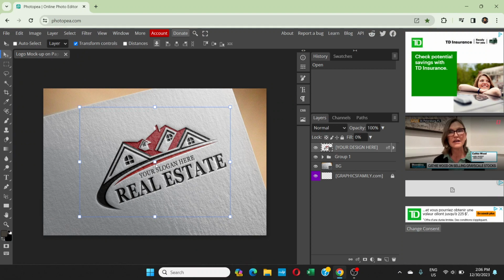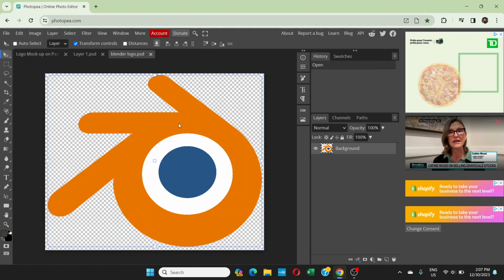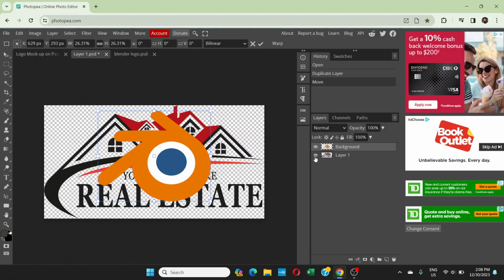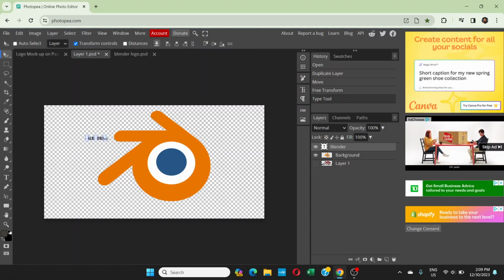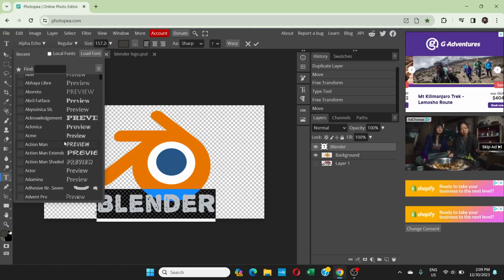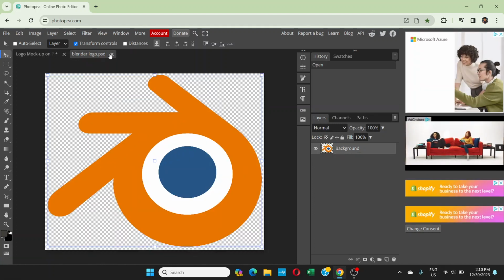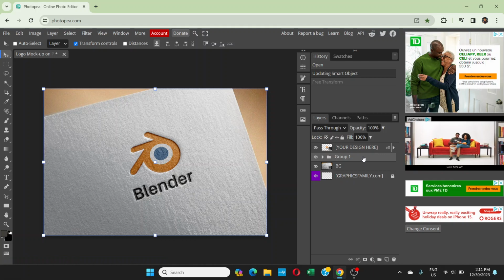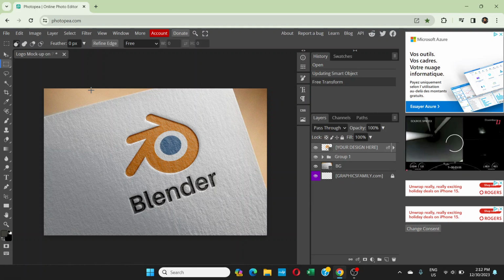How to make a Paper Logo Mockup in Photopea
This is a very simple technique to make a logo mockup on a paper using Photopea. You don't need to worry about the effects like shadows and lights. The template does everything. Try it!